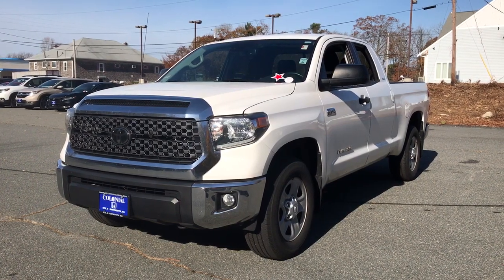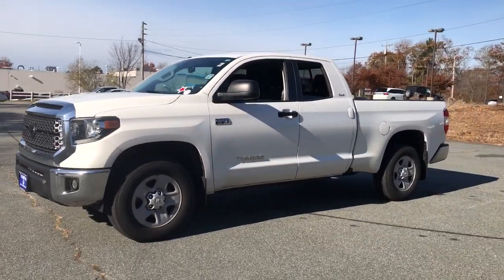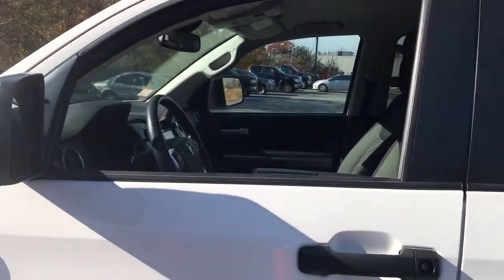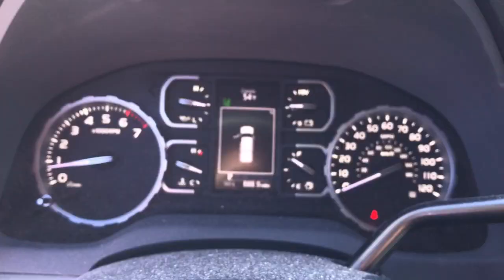2019 Toyota Tundra Dartmouth, Raynham, Seekonk, Plymouth, Brockton, Johnston, RI 211184S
Super White Used 2019 Toyota Tundra available in Dartmouth, Rhode Island at Colonial Honda of Dartmouth. Servicing the Raynham, Seekonk, Plymouth, Brockton, Johnston, RI area.

225 State Rd.

: Highlights of this 2019 Toyota Tundra include: CARFAX 1-Owner ONLY 26998 Miles! JUST REPRICED FROM $46991 PRICED TO MOVE $1900 below J.D. Power Retail! Satellite Radio Back-Up Camera Bluetooth iPod/MP3 Input Hitch SPRAY-ON BEDLINER 4x4 Bed Liner. SERVICE WORK COMPLETED: Service Work completed on this Toyota Tundra includes: Complete Multi-Point Inspection Complete Multi-Point Inspection Oil & Filter Change by a Factory Trained Technician Oil & Filter Change by a Factory Trained Technician Battery Voltage Test Battery Voltage Test Tires Inspected Tires Inspected Brake Inspection Brake Inspection Emissions System Check Emissions System Check Professional Detailed Inside and Out Professional Detailed Inside and Out Function Test all Lights Function Test all Lights Check the Complete Exhaust System Check the Complete Exhaust System Cooling System Inspection Cooling System Inspection Transmission Fluid Inspection Transmission Fluid Inspection Differential Fluid Inspection Differential Fluid Inspection Function Test all Options & Accessories Function Test all Options & Accessories. OPTION PACKAGES: VEHICLE REVIEWS: Side to side front and back headroom and legroom you name it theres lots of it everywhere. -Edmunds.com. Pricing analysis performed on 11/17/2021.